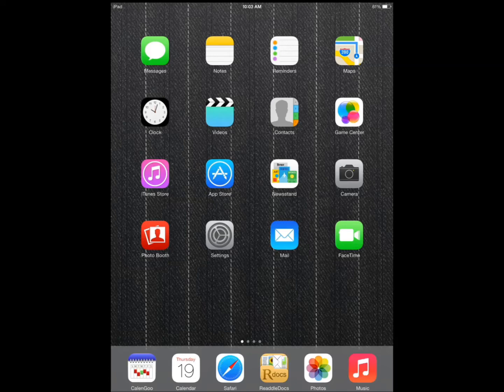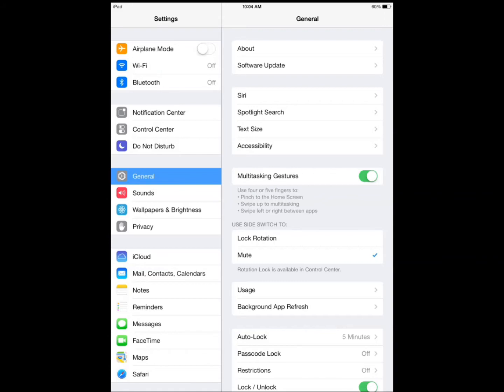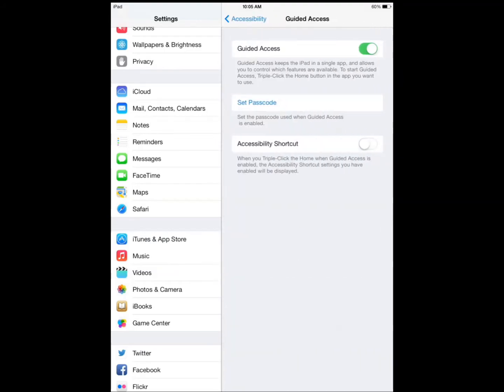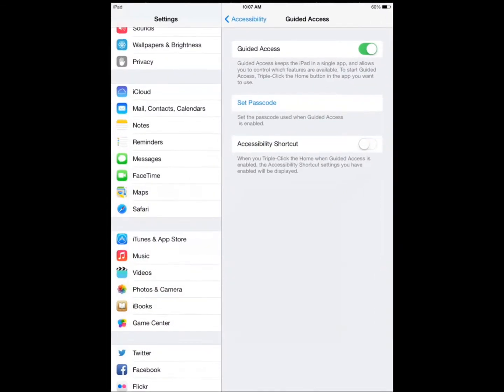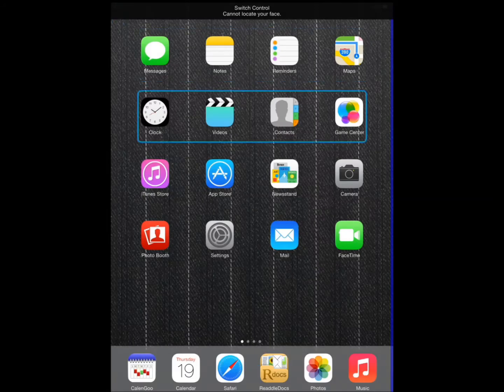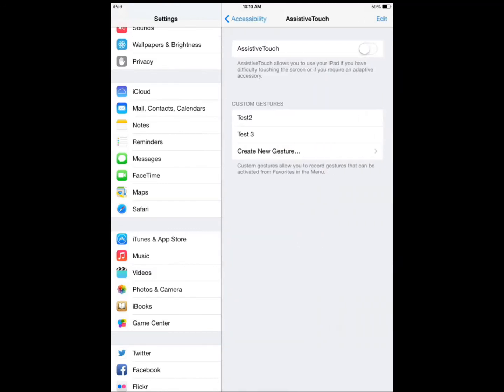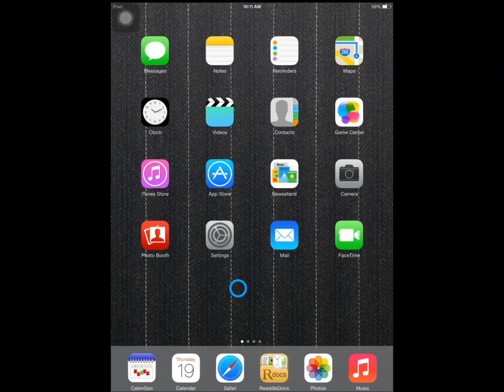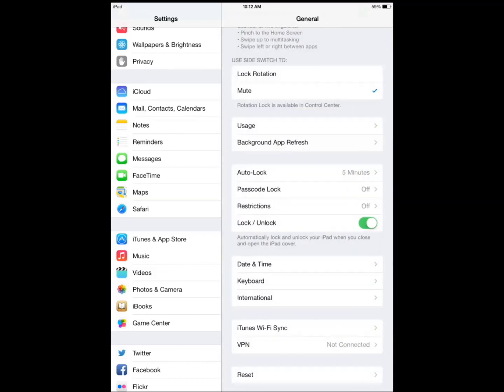5 iOS 7 Features We Like: Reduce Motion, Switch Controls, ...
This video covers a few new features in iOS 7, including AssistedTouch, Reduce Motion, and Guided Access